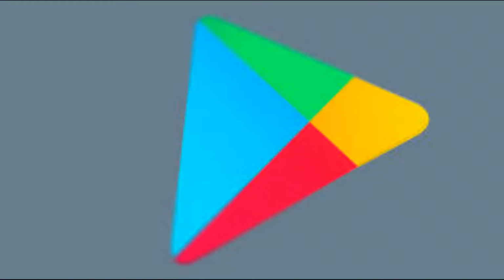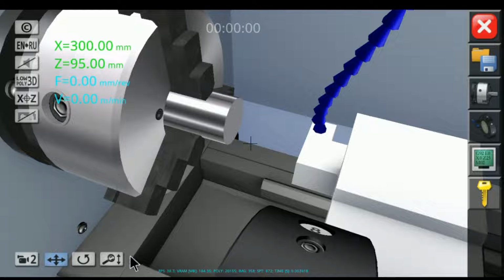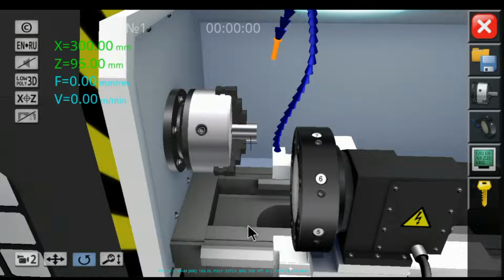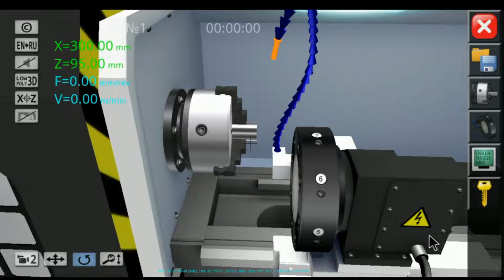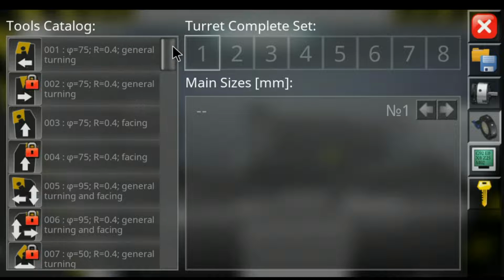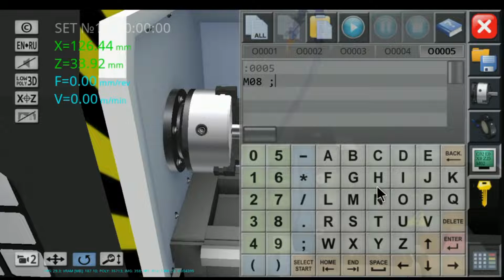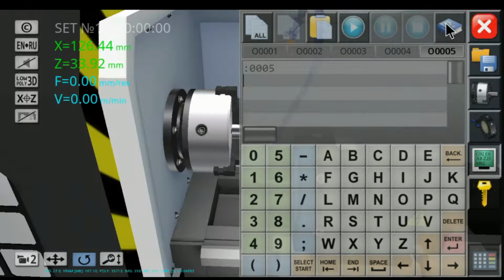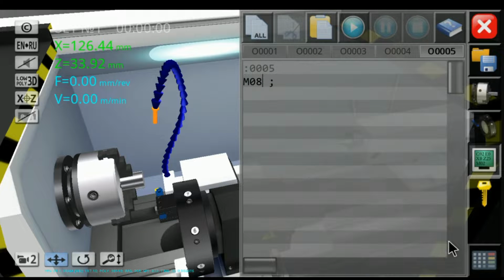#4| CNC Simulator for mobile phone | Learn CNC Programming| Episode 4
Welcome back guys, and this was another video about learning CNC programming. where in this video, we discussed a CNC simulator, what are basics of CNC simulator?, how to install CNC simulator?, and how to operate CNC simulator on a mobile phone.

you can download CNC Simulator for mobile phone from the link below for free